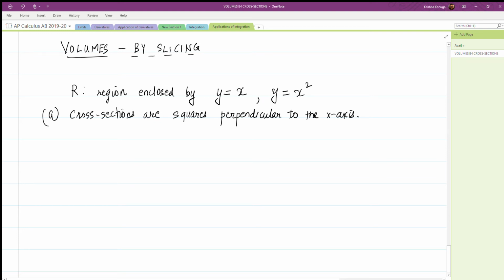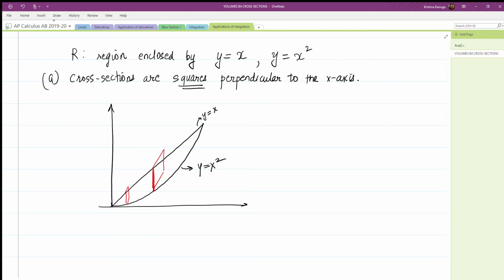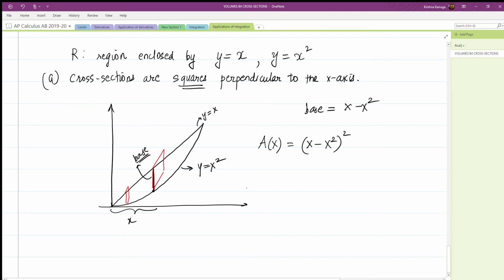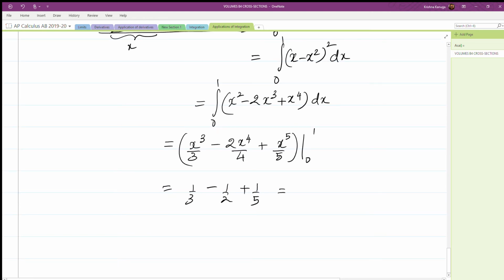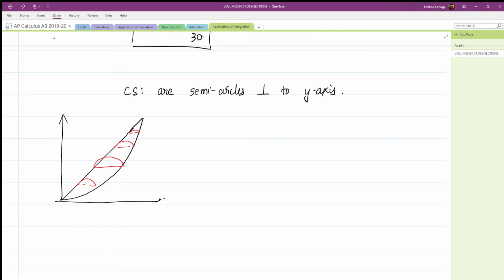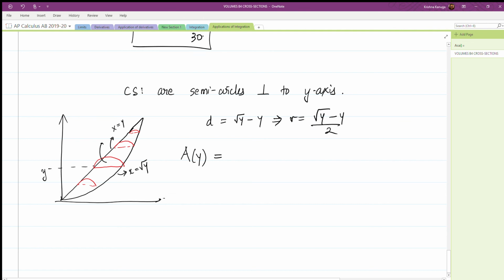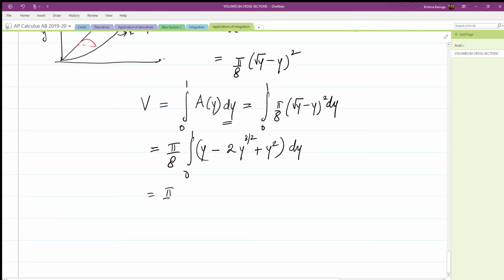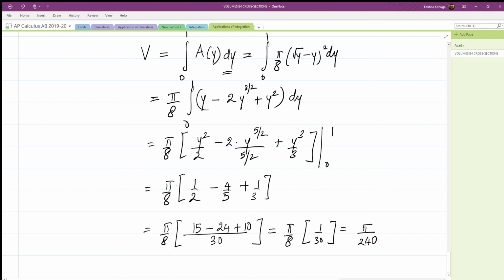AP Calculus: Applications of Integrals - 06 - Volumes using Cross Section - Problem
Intended for AP Calculus AB and BC students. Cross sections are squares perpendicular to the x-axis, etc.